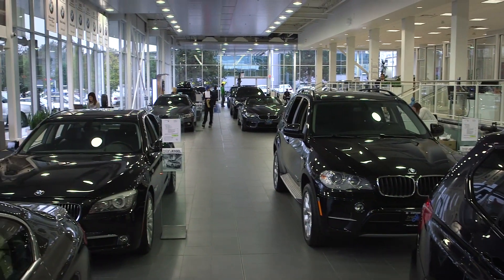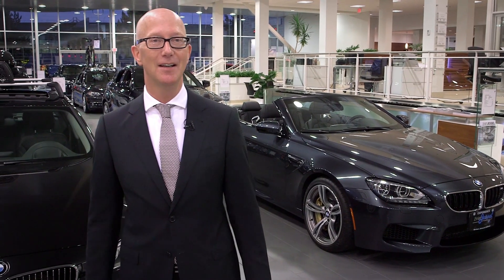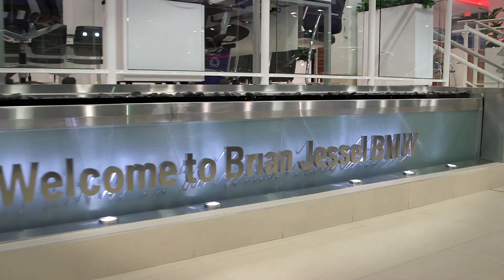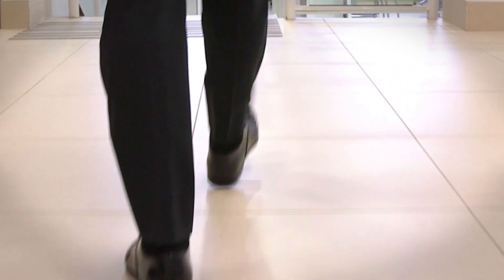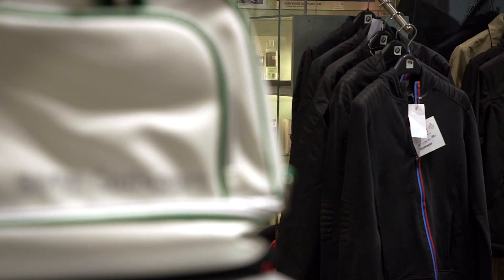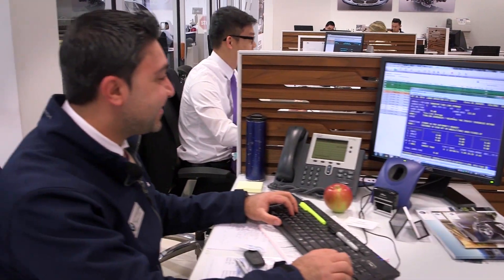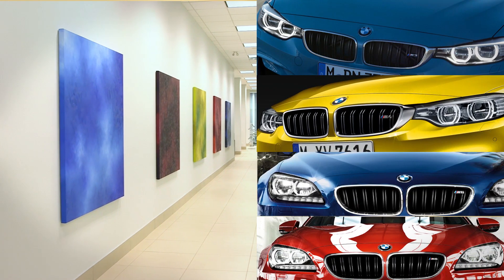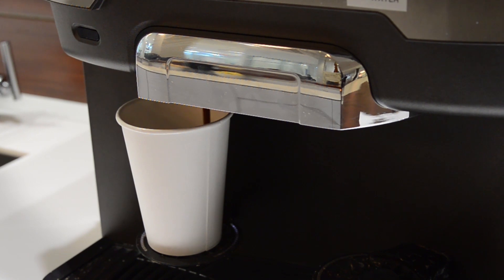Brian Jessel BMW Walk-Through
Take a walk through the newly renovated Brian Jessel BMW with Managing Partner Jim Murray. Visit our BMW M showroom and the new BMW i Brand Center, featuring the exotic BMW i8 and all-electric BWM i3. Get to know the high-end amenities that all of our customers enjoy every time they visit, and then visit us in person at 2311 Boundary Rd, Vancouver. Visit us online at: